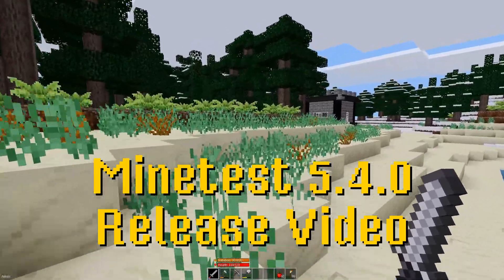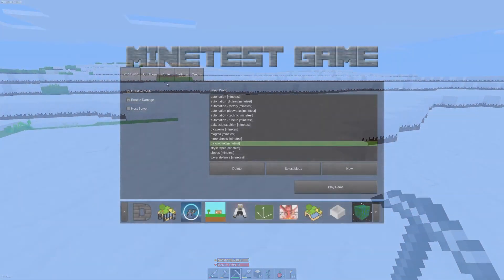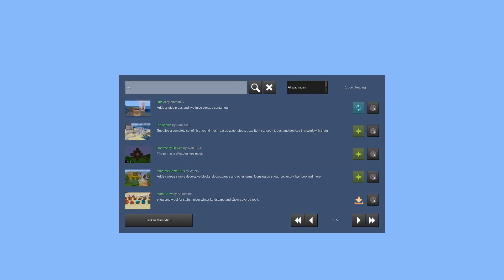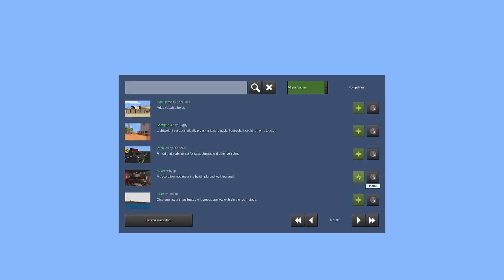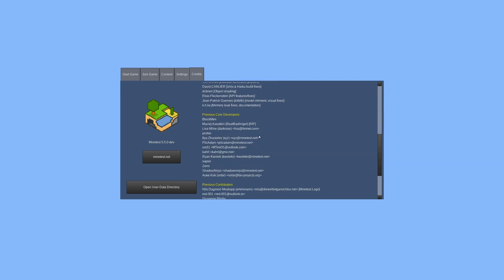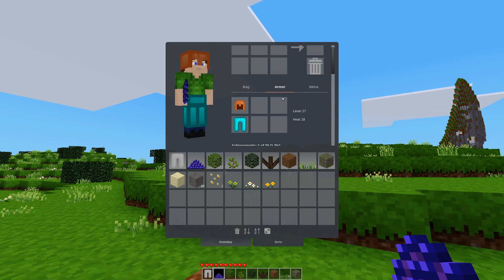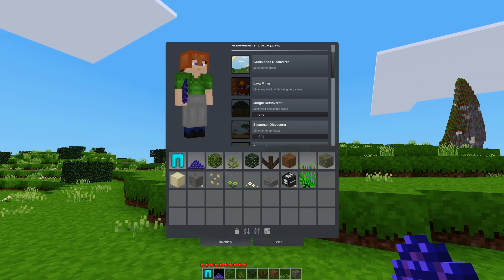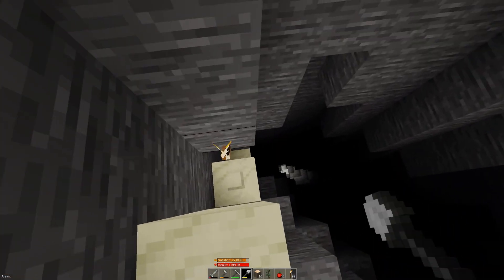Minetest 5.4.0 Release Video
Minetest 5.4.0 was released February 23, 2021 and brings with it lots of new features and improvements. In this video I'll be covering some of the notable changes.

Available for Android, Linux, Mac and Windows.